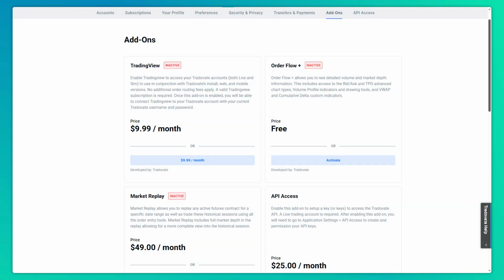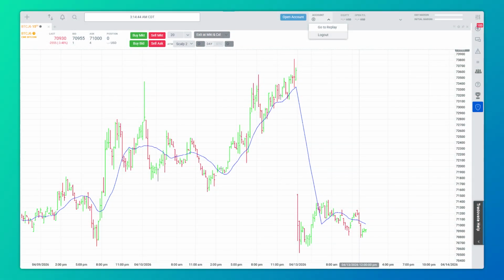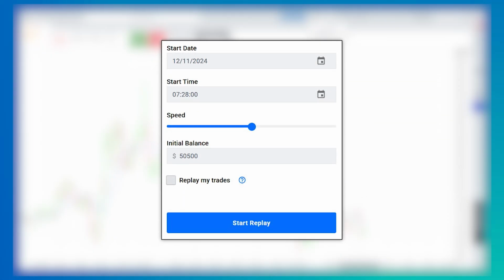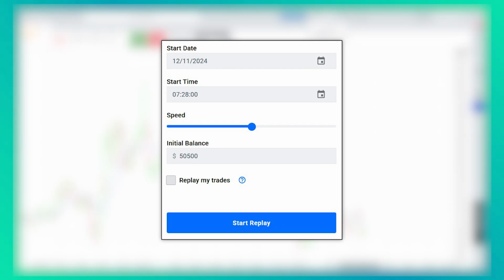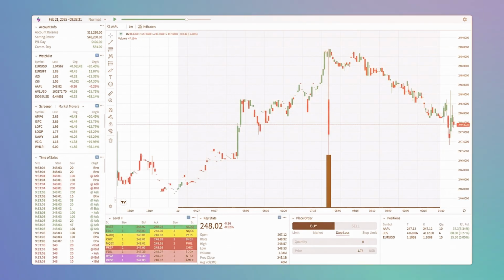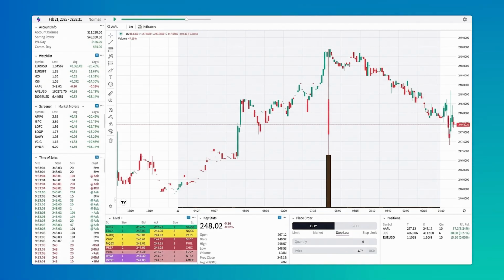How To Backtest Using Tradovate - Step By Step (2026)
Want to test your trading strategy before going live? In this video, I’ll show you how to backtest using Tradovate step by step, so you can analyze past market data and improve your trading performance.